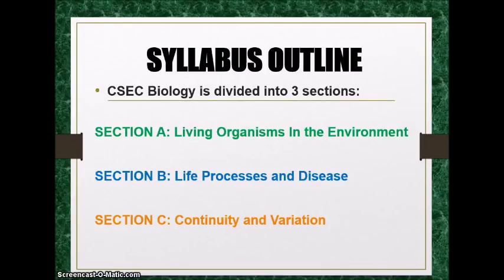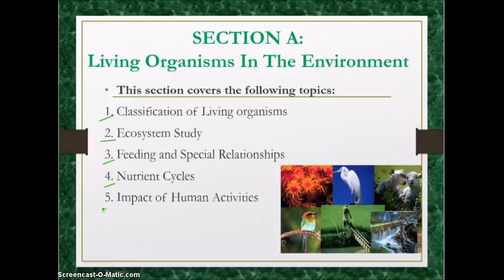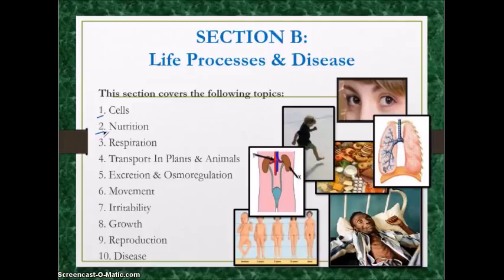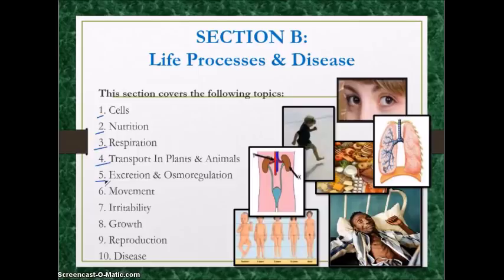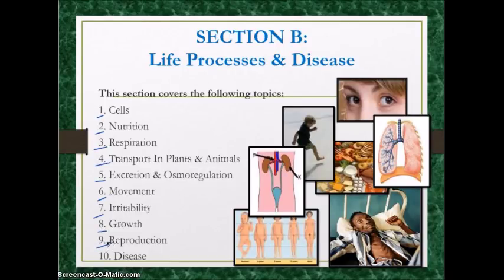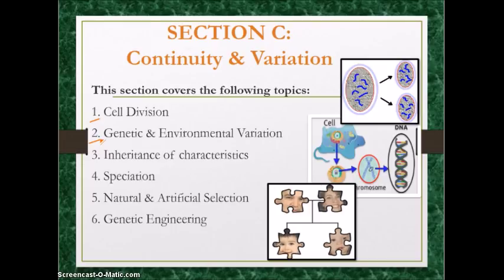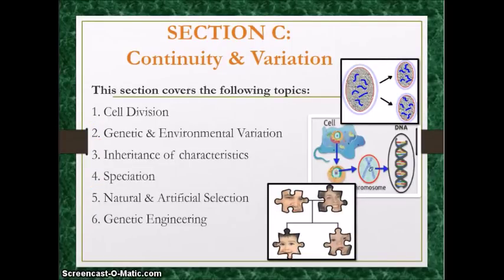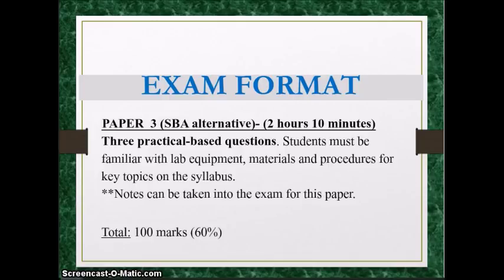CSEC Biology OVERVIEW| Syllabus Outline| Exam Format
CSEC Biology Syllabus Outline

ARE YOU REALLY READY FOR THE EXAM?? Do you know what topics you will be tested on? Did your teacher cover all the topics on the syllabus? Have you studied all the topics on the syllabus? Watch this video to make sure that you know what topics are covered in the Biology syllabus so that you can be properly prepared for your exam.

**Additional information**
For the topic cells you should also know about cell specialization (e.g. cells, tissues, organs, organ systems, organism) and plant tissues. For reproduction I forgot to mention differences between asexual & sexual reproduction and then pregnancy. And for the topic disease, be sure to know your vectors (mosquitoes) and pathogens that cause malaria and dengue. Also understand the causes, treatment and prevention for the different categories of disease mentioned.

To get UNLIMITED ACCESS to the full collection of past paper solutions videos click the following links:

If you found my videos or courses helpful and would like to share a review/testimonial